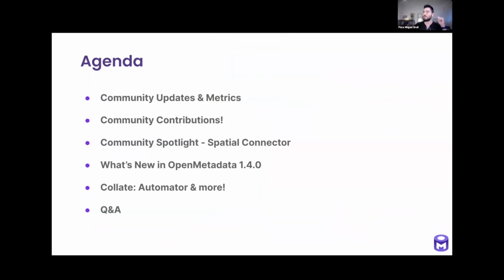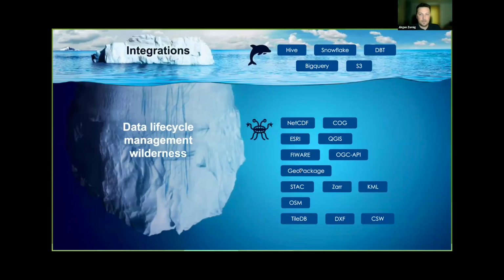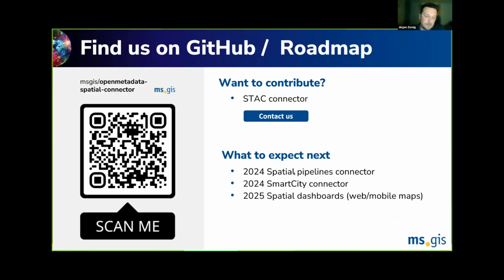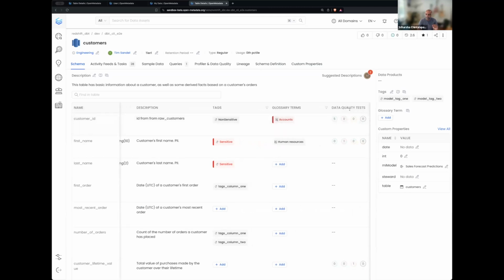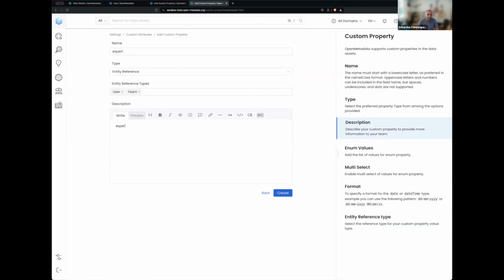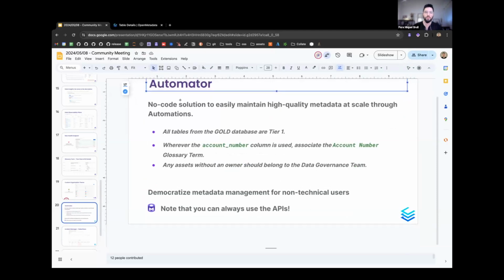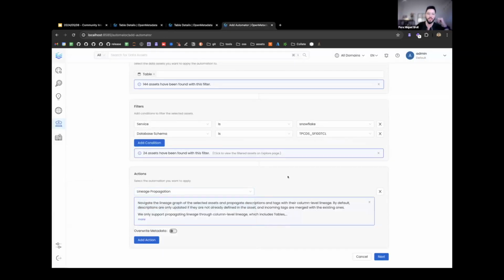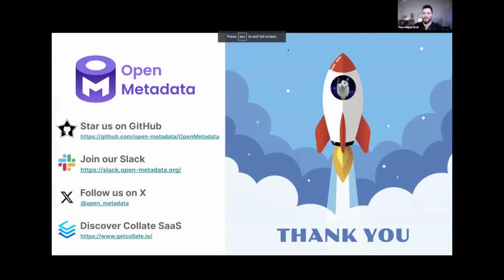OpenMetadata Community Meeting: May 2024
The OpenMetadata Community Meeting was held on May 8th, 2024. In this meeting, we discussed about the OpenMetadata 1.4 features, especially about Activity feed improvements, Glossary term tree, Lineage layers, Exporting lineage, Custom properties, Custom theme and so on. For the Collate specific features, we showcased the Automator, Incident manager for failed rows, Asset bulk upload, and more.

In the Community Spotlight, Jürgen Zornig from ms.GIS spoke about the spatial connector that they built using OpenMetadata. He discussed about his metadata journey in GIS, data lifecycle management, why they chose OpenMetadata, provided a solution overview, and the key benefits of holistic data lifecycle management in relation to the spatial connector.

Chapters:
0:00 Introduction
1:30 OpenMetadata Community Stats
2:25 Community Metrics
3:13 Community Contributions
3:46 Community Spotlight
19:50 Release 1.4.0 Highlights
22:30 Demo of the Features
40:30 Automator
53:10 Incident Manager - Failed Rows
54:57 Asset Bulk Upload
57:30 Concluding Remarks